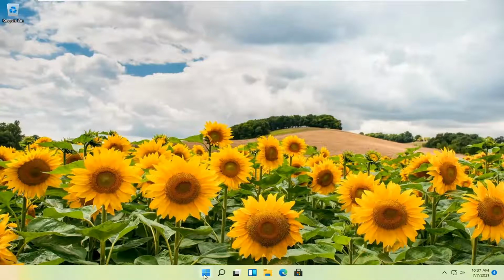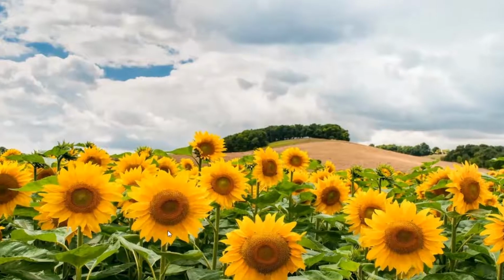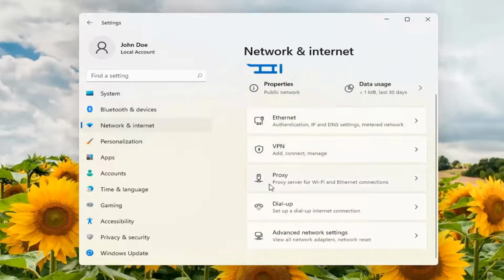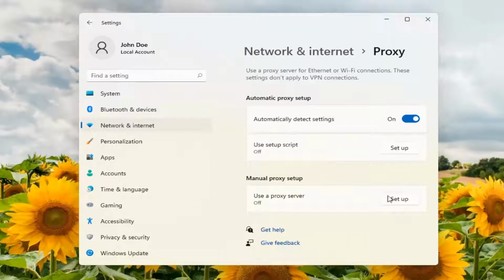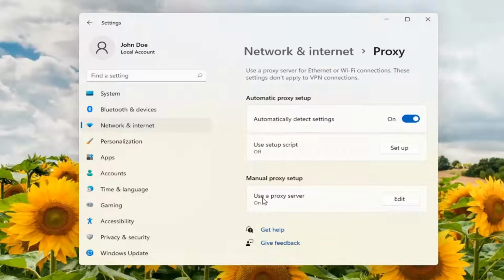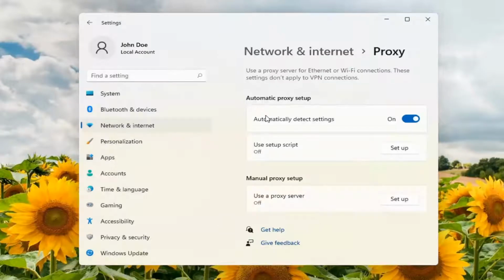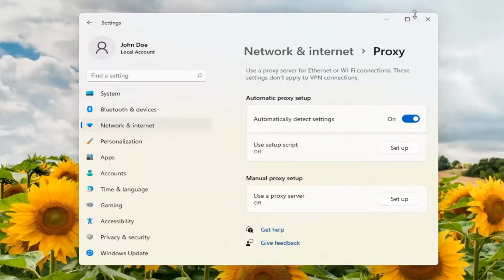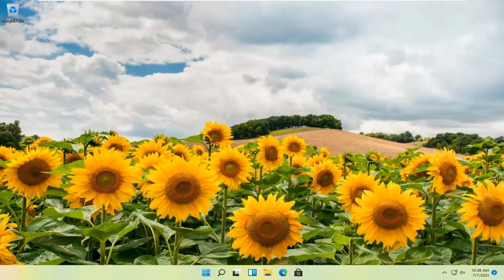How to Disable Proxy Settings in Windows 11 Permanently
Malicious programs or incorrect software installation may cause changes in the proxy settings in Windows 11. Unintended or incorrect proxy settings can cause connection issue such as unable to load any webpage or very slow when loading webpages. This guide will show you how to disable proxy settings in Windows 11 permanently.